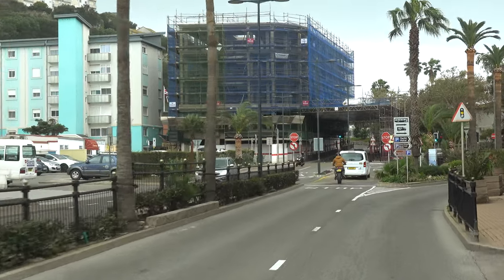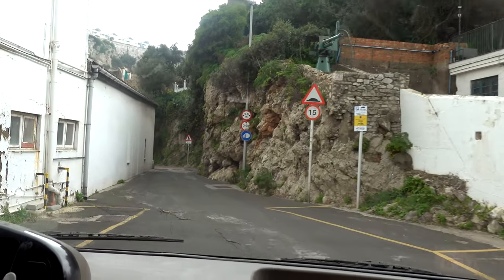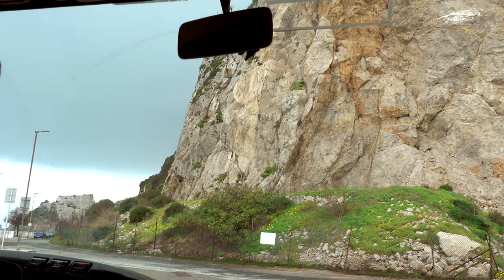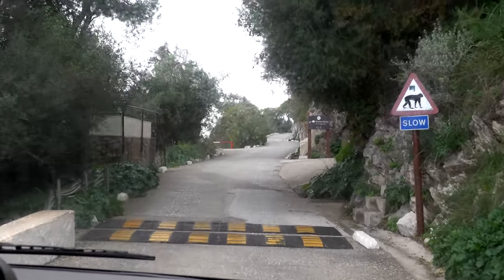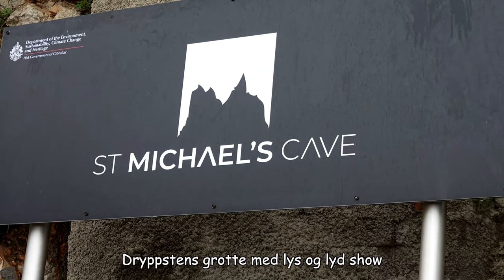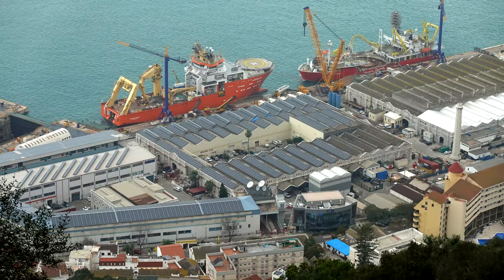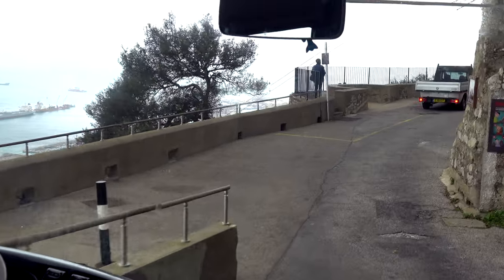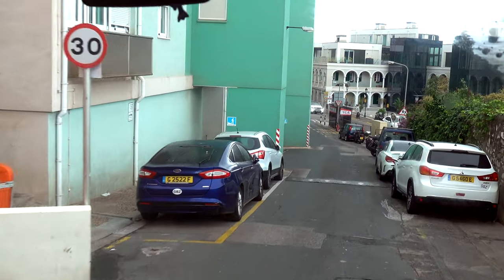2023-02 - Gibraltar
Day-tour from Malaga area to Gibraltar with sightseeing, including light & sound show in St. Michaels cave. Unfortunately it was too cloudy to see the African coast on the other side of the strait.